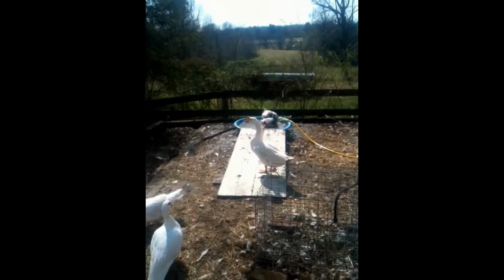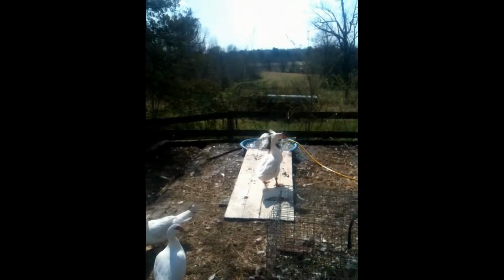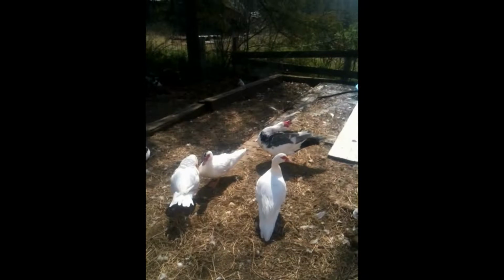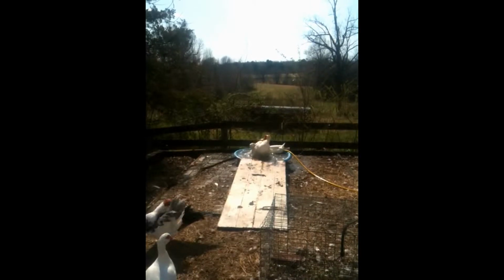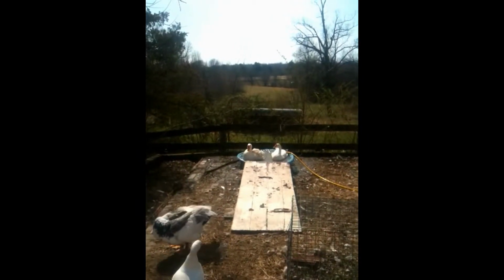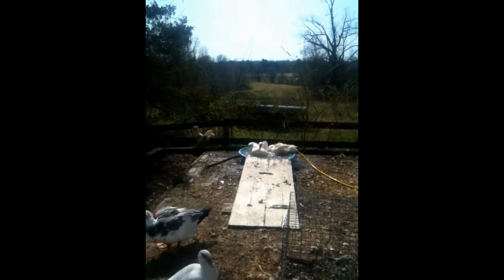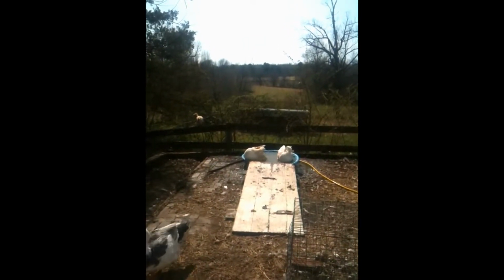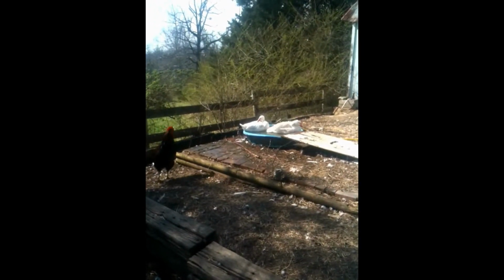Ducks and Chickens and Geese OH MY!!!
Hey Yall!   We were having such a good time out with the birds that we decided to film yet another video.  This time Elvis, the Muscovy Drake, finally decides to let others in the pool.  We try to add a little information about the animals into these videos to make them a little more interesting.  Let us know what you like and what you don't.  While we can't please everyone, we will take all constructive suggestions into consideration.  We enjoy making and sharing this little window into our world but we want you to enjoy them as well.  We never know when we will be posting another video because we are not on a set schedule so be sure to subscribe to the channel if you want to be notified when we post again.  We love to answer questions so fire away!  We don't have all the answers but we do have some.  Have a Great Day and God Bless!!!